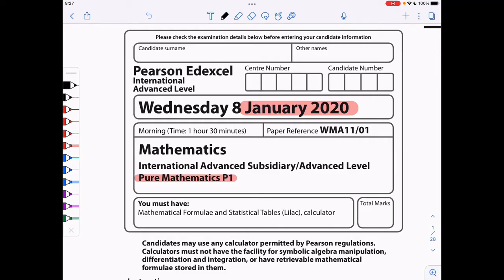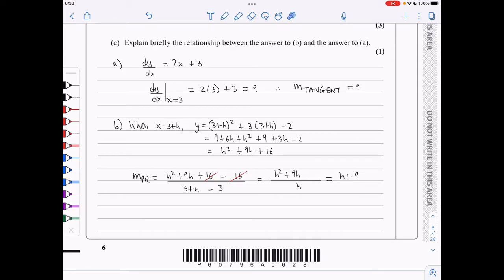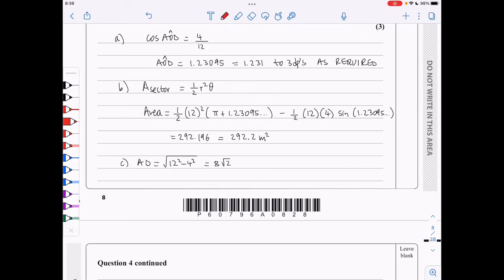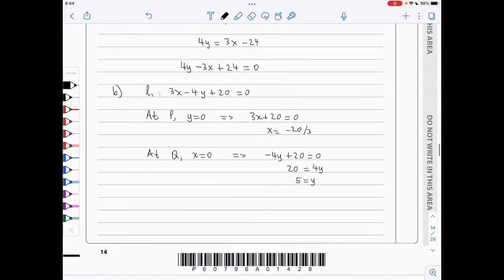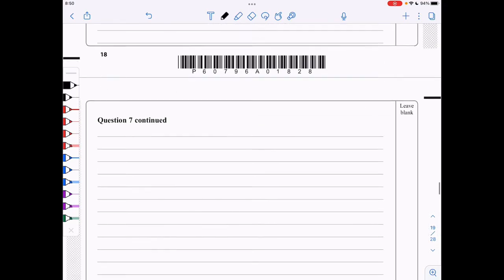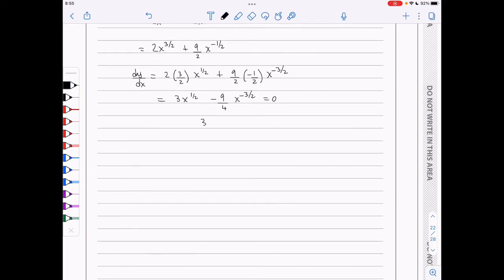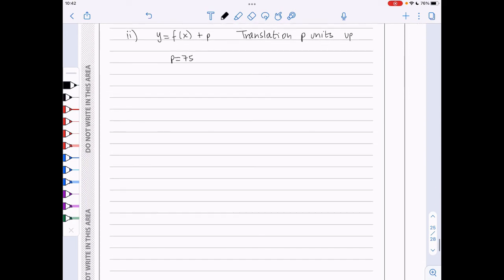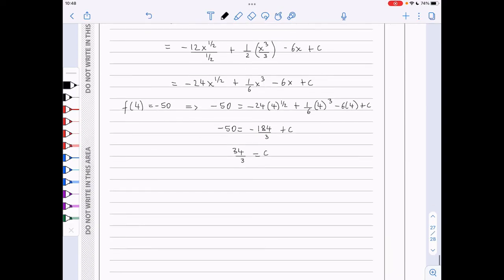Edexcel IAL Maths - Pure Mathematics P1 - January 2020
Contents:
00:00 - Intro
00:11 - Question 1
01:02 - Question 2
03:01 - Question 3
06:30 - Question 4
11:04 - Question 5
13:20 - Question 6
19:38 - Question 7
23:08 - Question 8
25:30 - Question 9
27:40 - Question 10
33:17 - Question 11